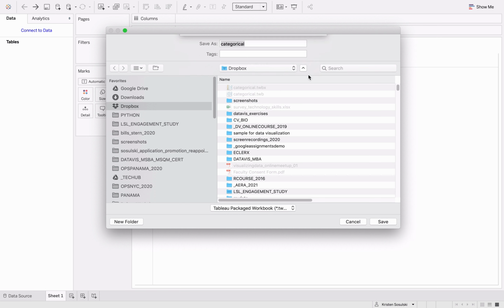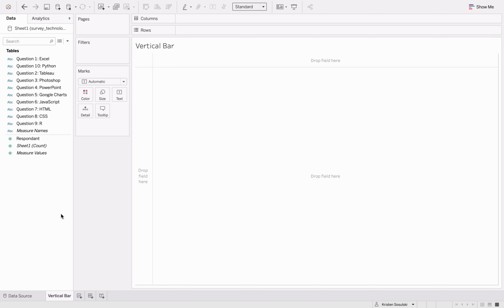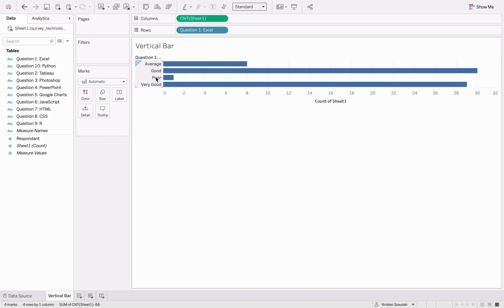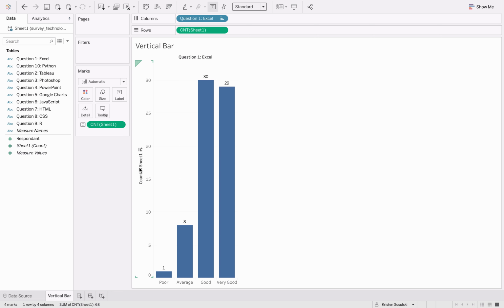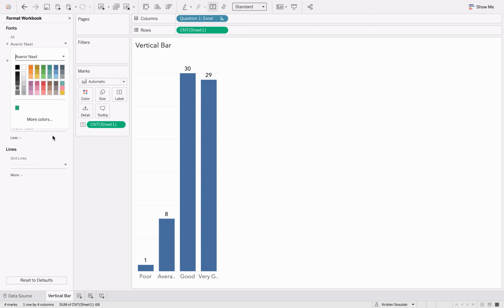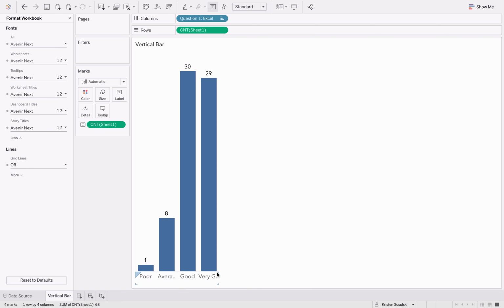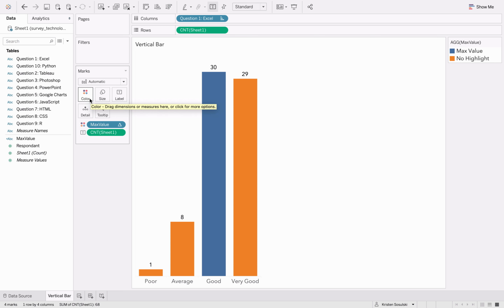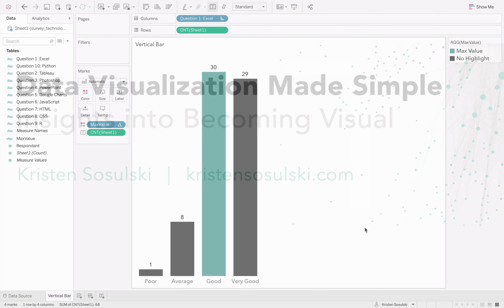Tableau Vertical Bar Chart Walkthrough (V2)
One of the most common chart types is a vertical bar. There is one category of value options on the x-axis and the quantities measured by the length of the bar on the y-axis.  By Kristen S osulski